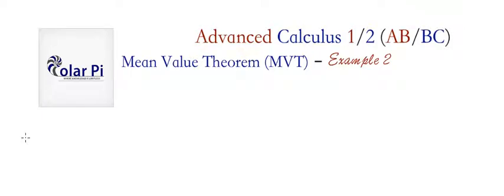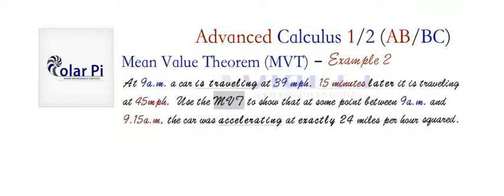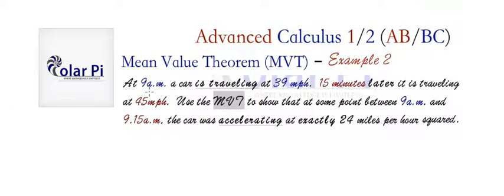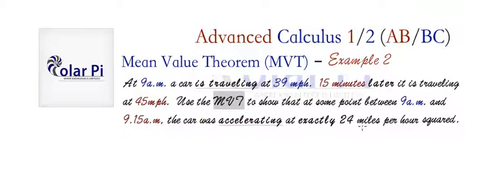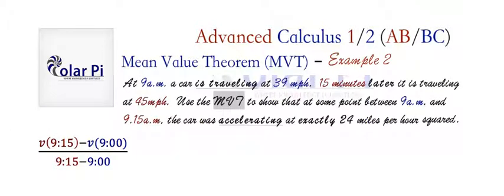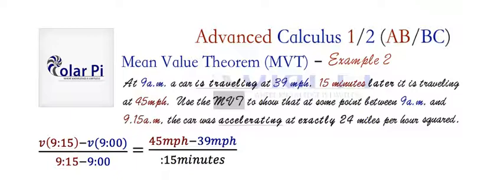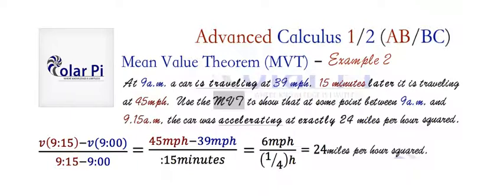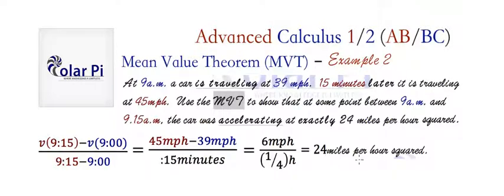(Mean Value Theorem) A Velocity Word Problem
1) He is incredibly narcissistic and promotes himself shamelessly.
2) He misleads and confuses.
3) He pushes people away from Jesus Christ God, the Holy Trinity, the one and only messiah.  White Jesus does all three of the above and more -- matching the ways of Satan.

In this video, we do a Mean Value Theorem word problem.